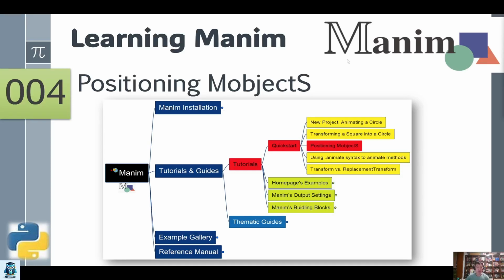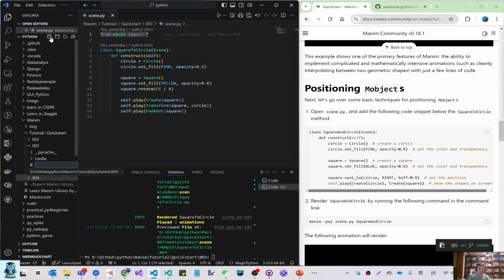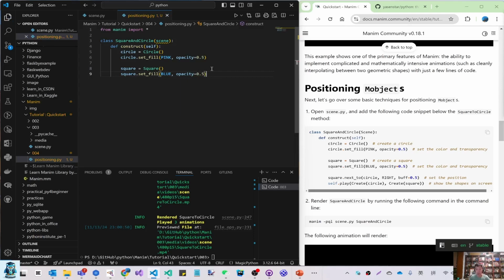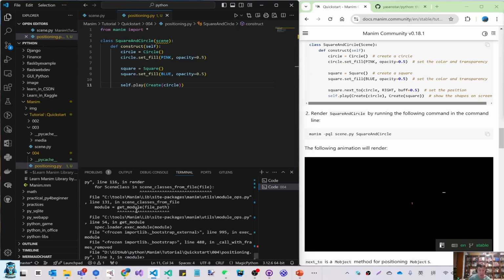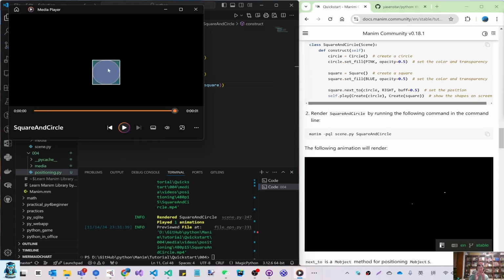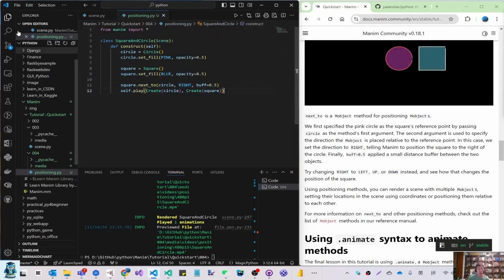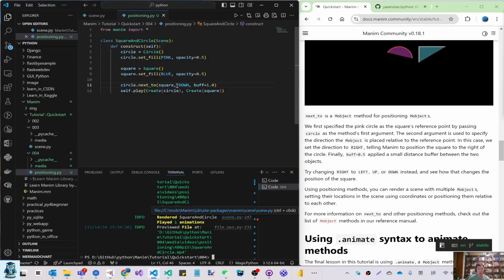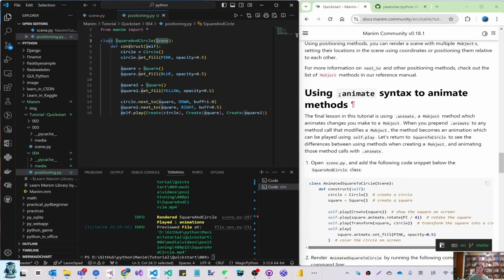Manim 004 Tutorial Quickstart - Positioning MobjectS